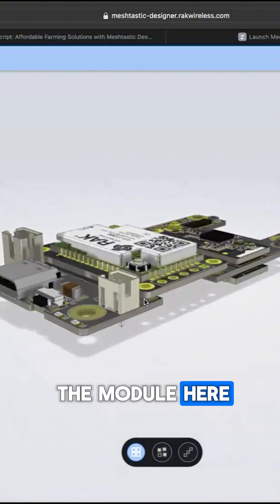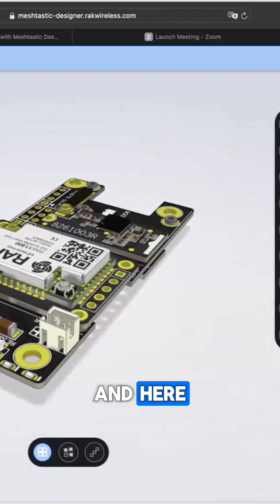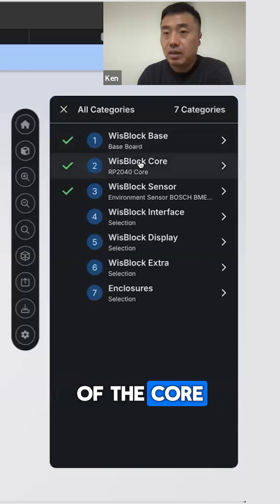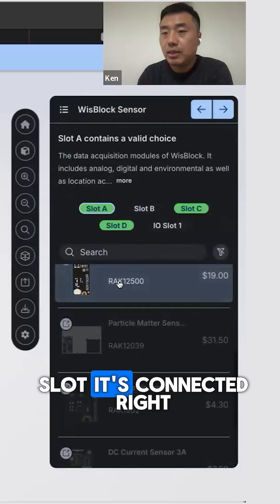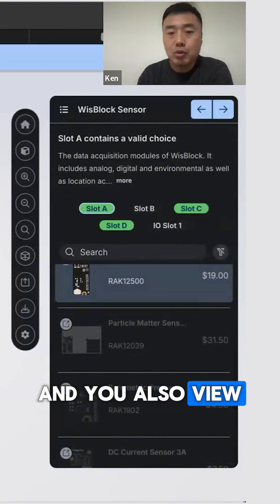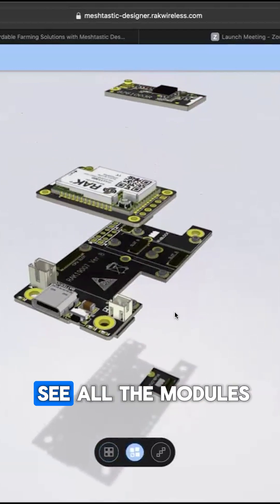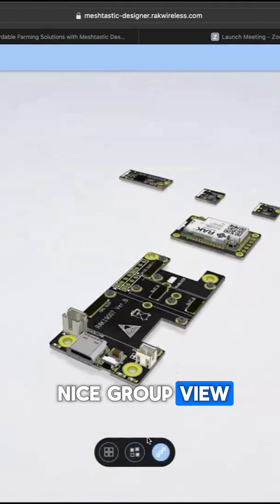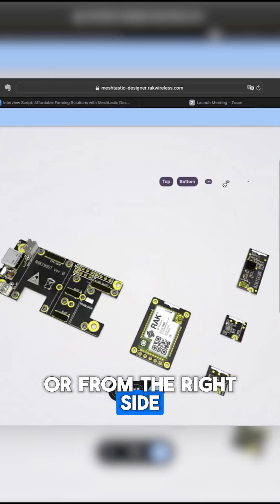How Non-Techies Can Easily Build IoT Devices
You don’t need to start from scratch to build an industrial-grade IoT device.

In Episode 3 of the Meshtastic Designer Series, we explore how you can build, customize, and scale your IoT device easier and faster than ever.